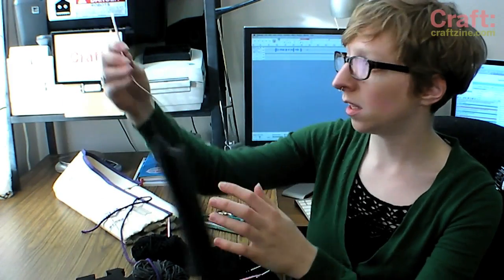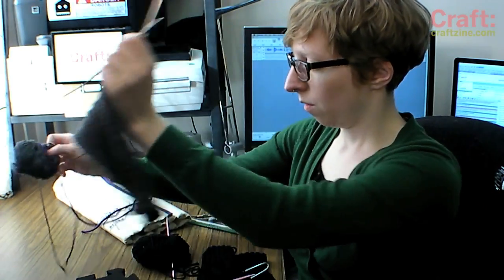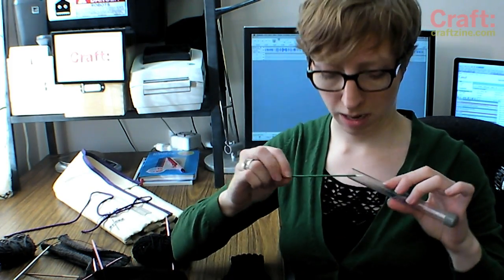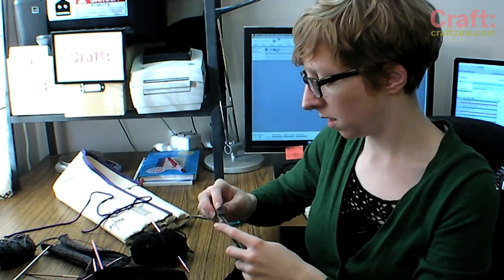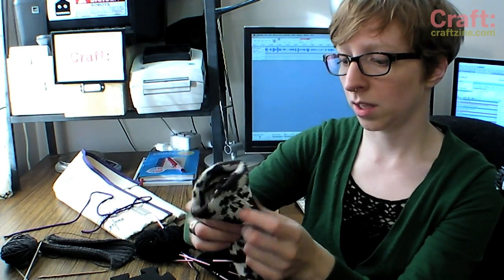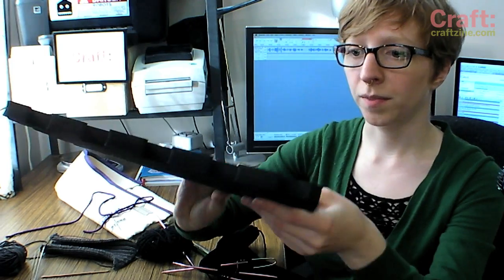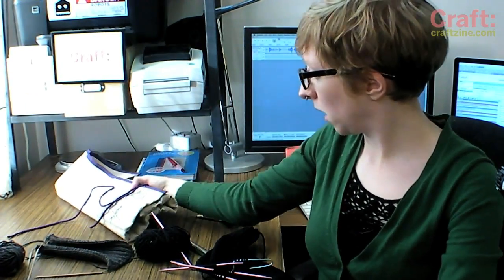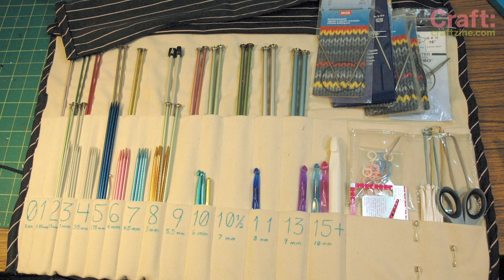Knitting Haul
Check out some new knitting tools I got my hands on this winter! for more info on the tools shown.